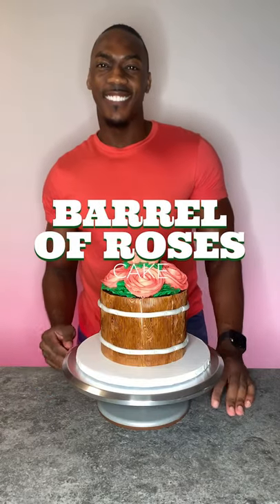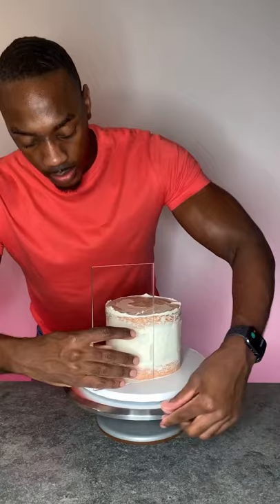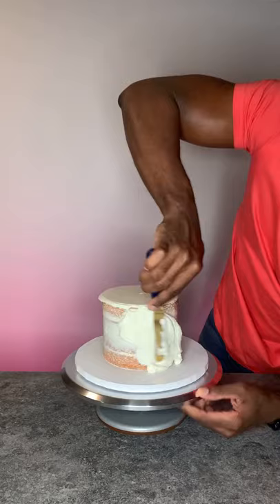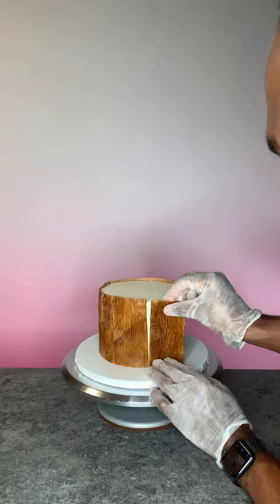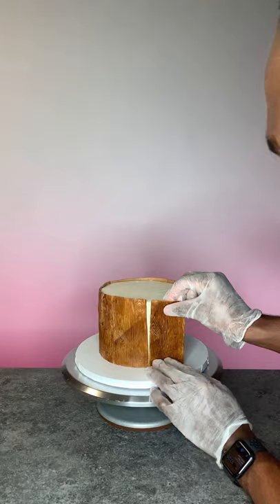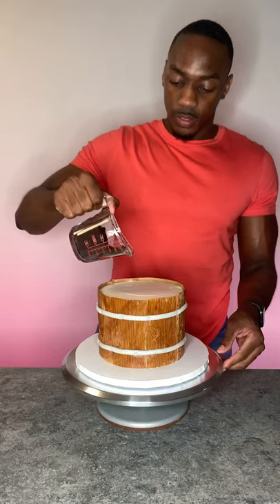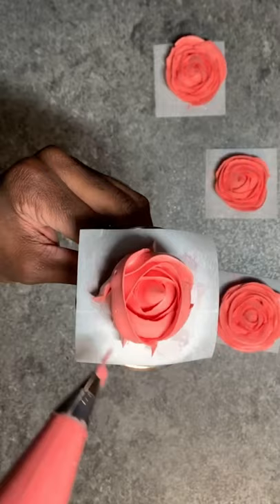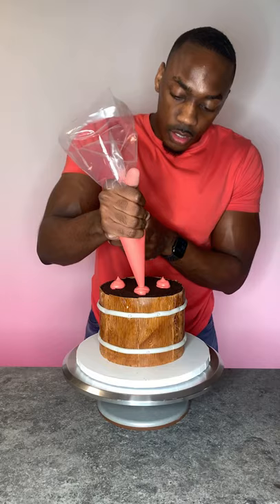Barrel of Roses Cake